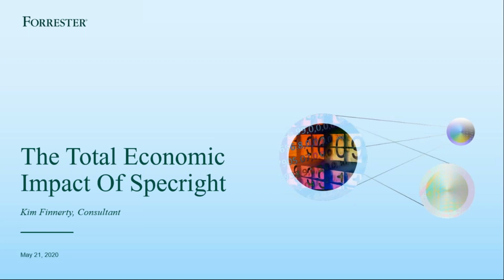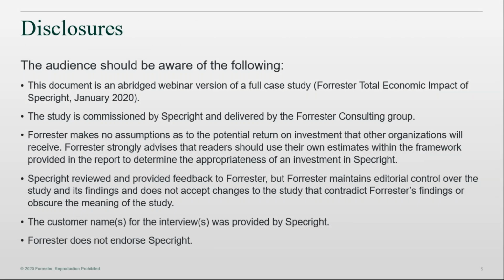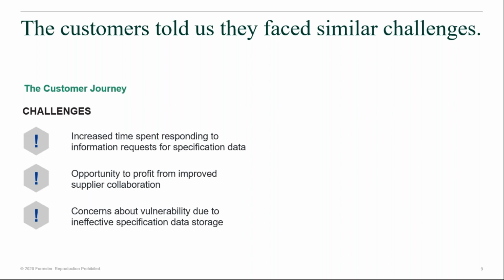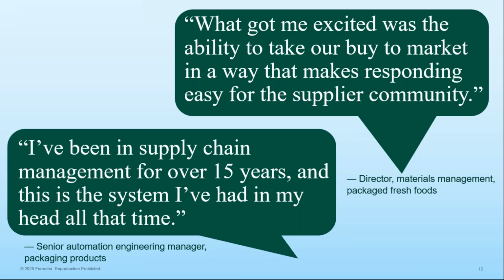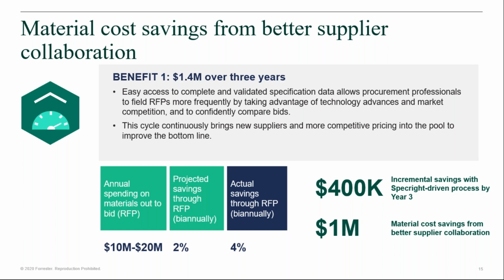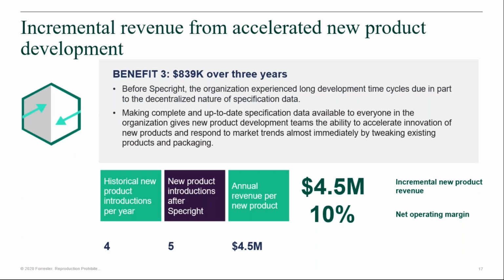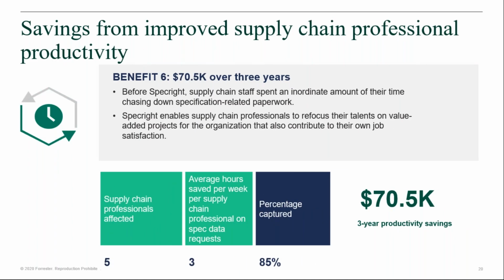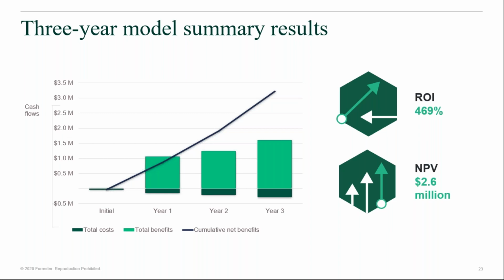Forrester Total Economic Impact Study 2020